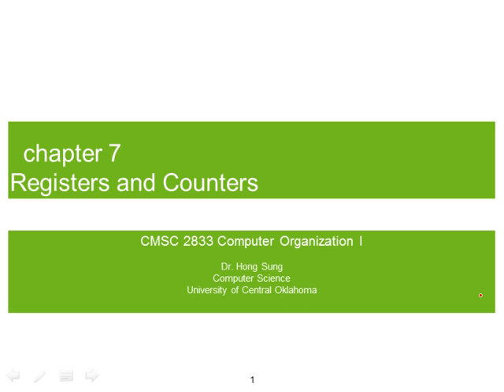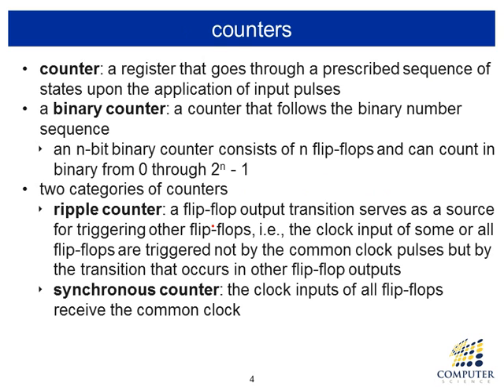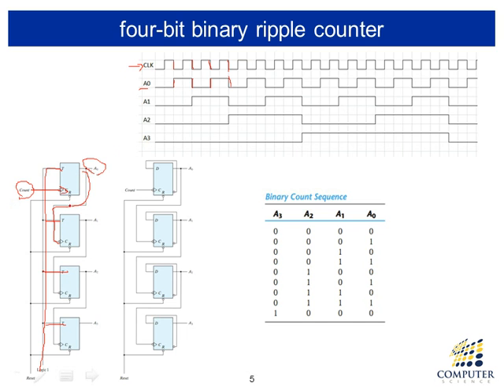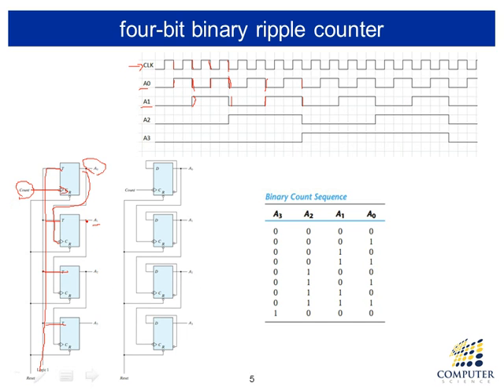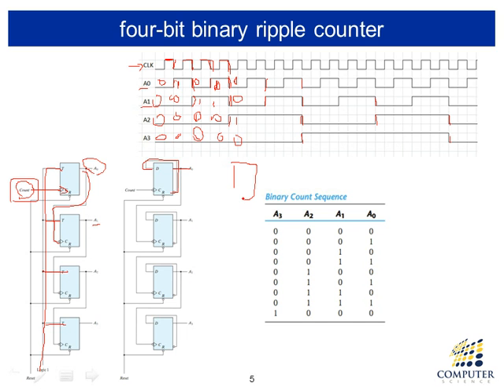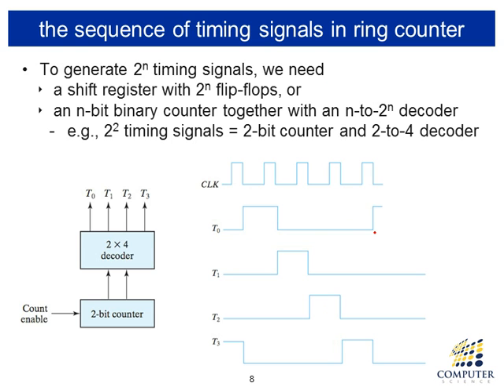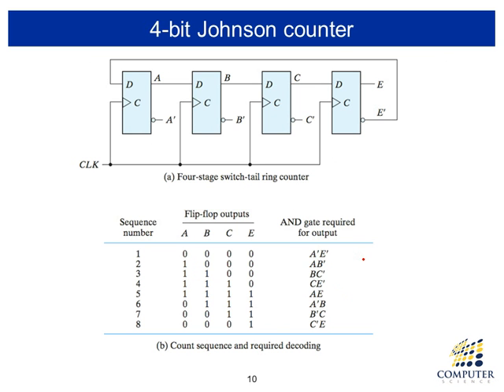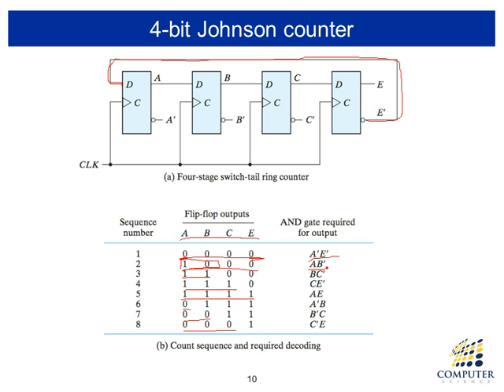Chapter7 - CMSC 2833 Computer Organization I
register, counter, Johnson counter